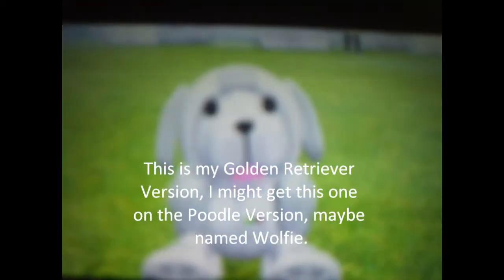Finally got the Robopup-Golden Retriever Version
I finally got them.